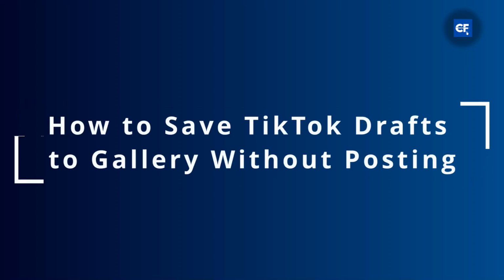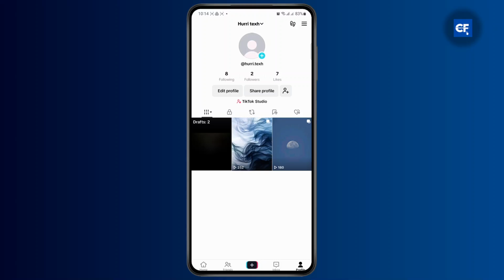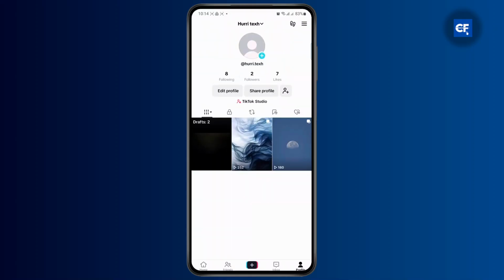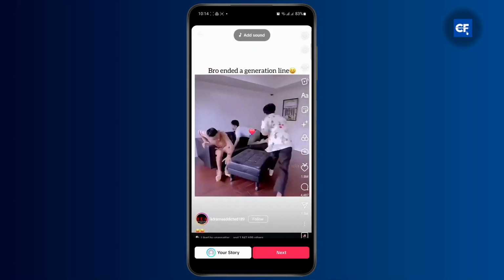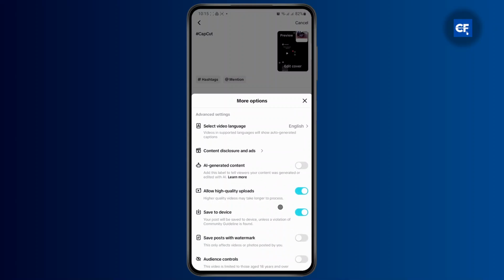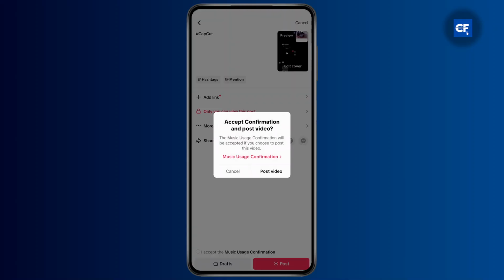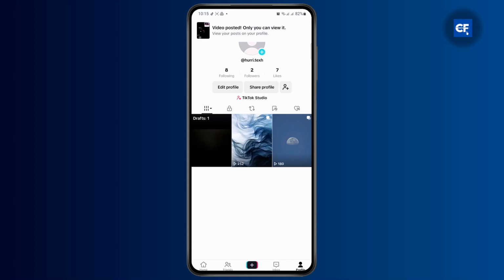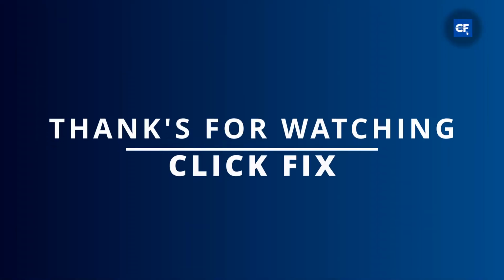How to Save TikTok Drafts to Gallery Without Posting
Learn how to save your TikTok drafts to your gallery without posting them in this step-by-step tutorial. Whether you're looking to keep your drafts safe or organize your TikTok videos before sharing, this guide will walk you through the simple process.

In this video, you'll discover how to save TikTok drafts to your gallery without posting them. You'll also learn the best way to keep your TikTok videos on your phone, ready for future use.

0:20 Step 1: Accessing Your TikTok Drafts
0:45 Step 2: Saving Drafts to Gallery